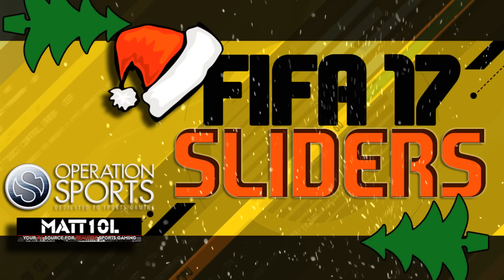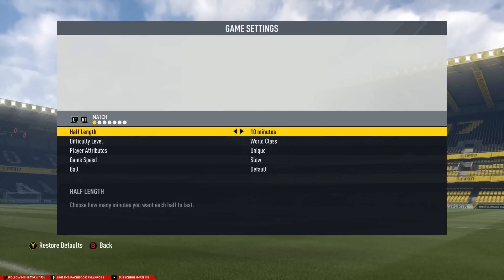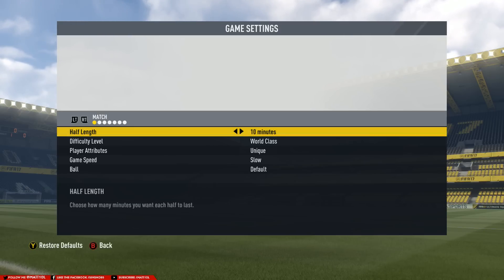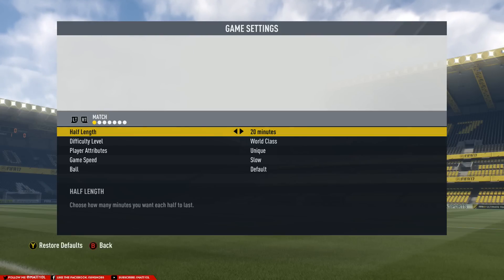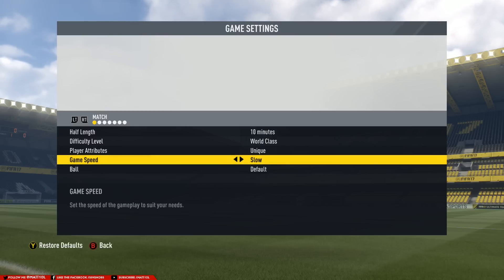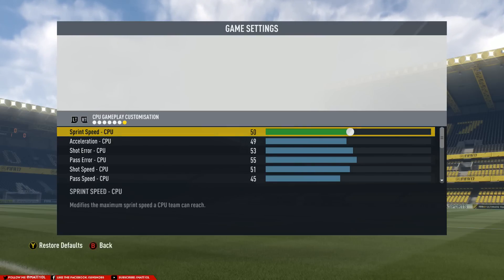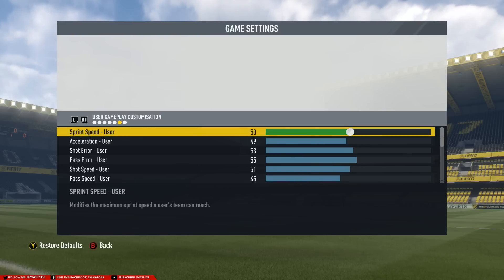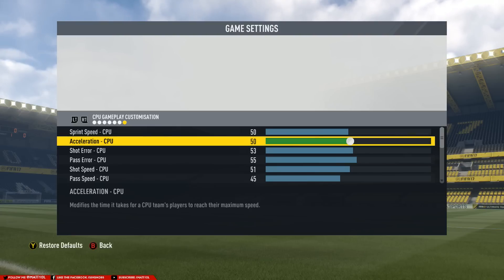FIFA 17 SLIDERS | FULL EXPLANATION | HAPPY HOLIDAYS!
« FIFA 17 Sliders are done! Thanks to everyone at Operation Sports! This video is packed full of DETAIL on each slider value, and why we chose what we did. Scroll down for the complete slider set! Enjoy and Happy Holidays!!

Settings:

Operation Sports Community Sliders

World Class/Legendary, 10-15 Mins, Slow Speed

Camera: Broadcast, Default Zoom & Height

Sliders(Hum/CPU)
Sprint Speed: 50/50
Acceleration: 49/49
Shot Error: 53/53
Pass Error: 55/55
Shot Speed: 51/51
Pass Speed: 45/45
Injury Frequency: 50/50
Injury Severity: 5/5
GK Ability: 15/15
Marking: 54/54
Run Frequency: 50/50
Line Height: 58/58
Line Length: 40/40
Line Width: 65/65
Fullback Positioning: 50/50
First Touch Control: 55/55

▬ Next Upload: CHANNEL UPDATE | THE RETURN | THANK YOU!
▬ Next Upload Date: Saturday 12.24.16
► Interested in joining the Union for Gamers Curse Network?